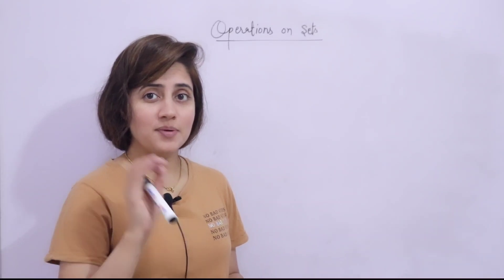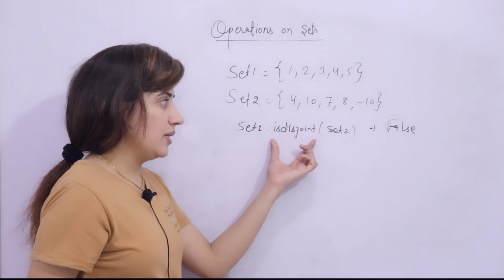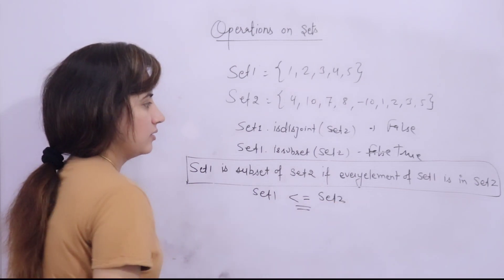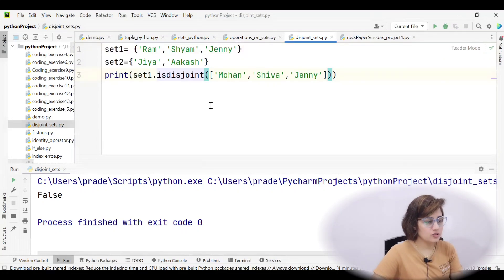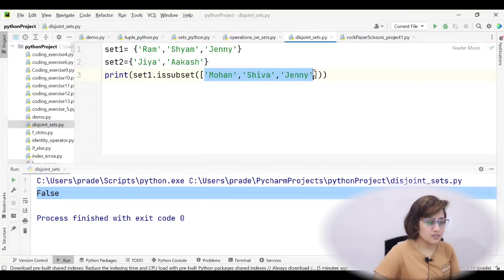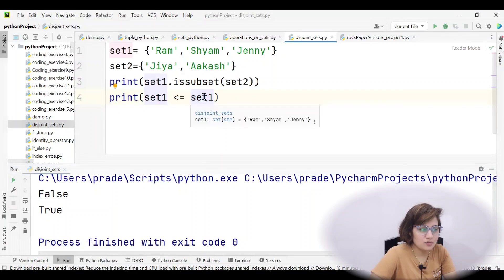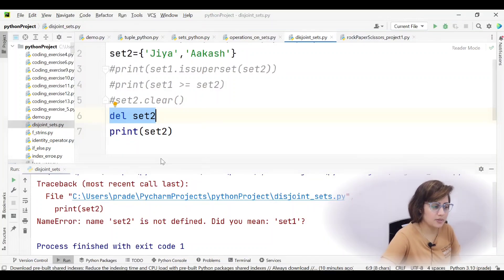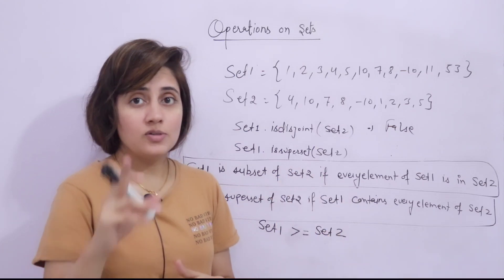Sets Methods in Python | Python Tutorials for Beginners lec41 Part4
In this lecture we will learn:
- set Methods in Python
- isdisjoint(), issubset(), issuperset() methods in sets
- del vs clear()